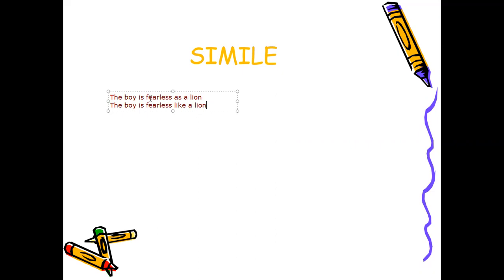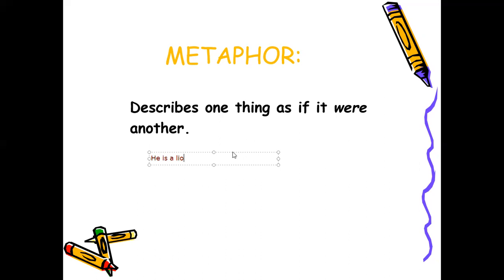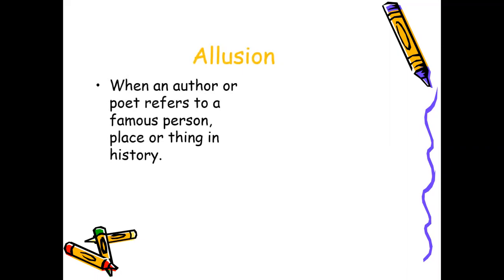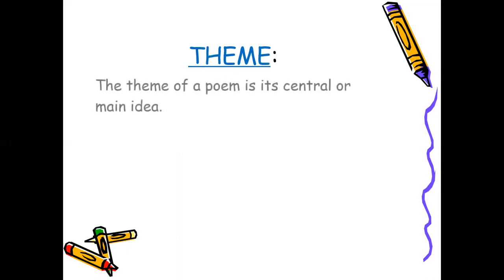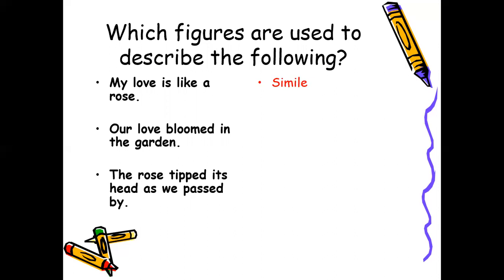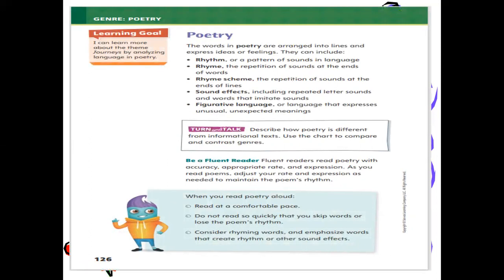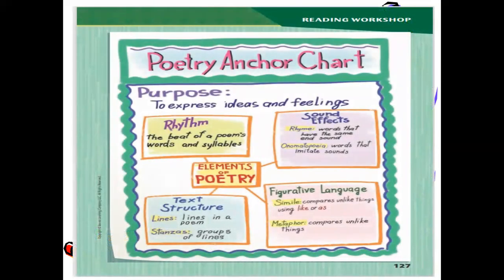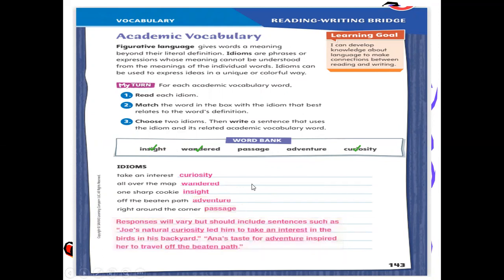Elements of Poetry Part 2 + Idioms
Grade 5
Tuesday 05/10/2021